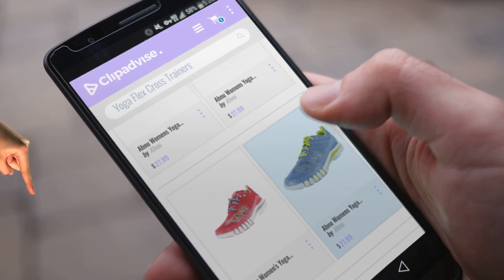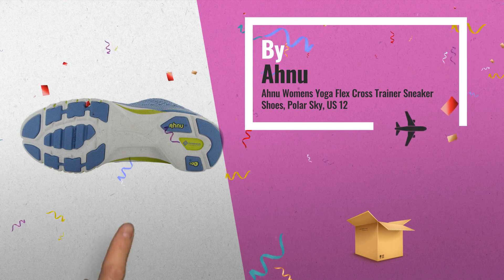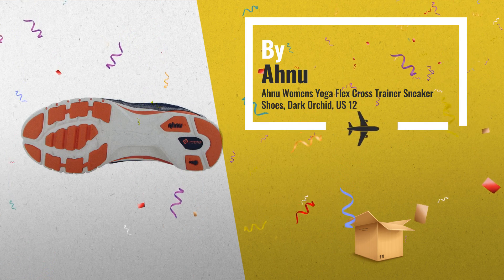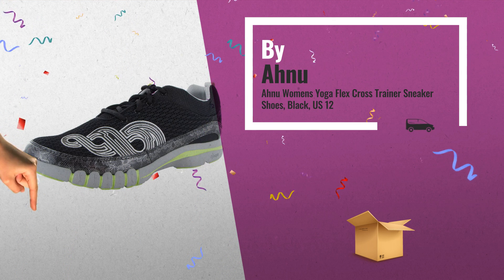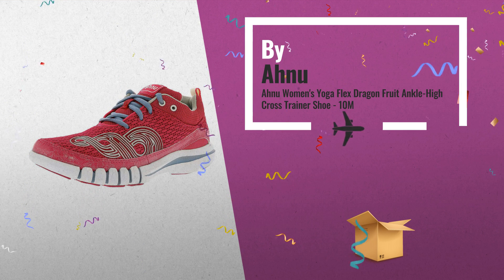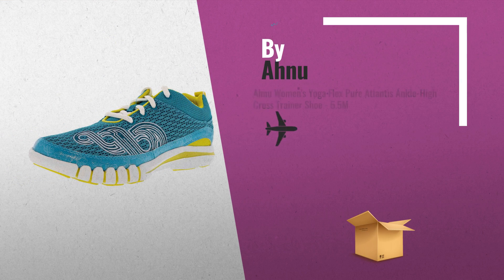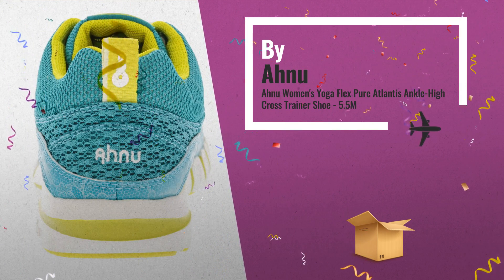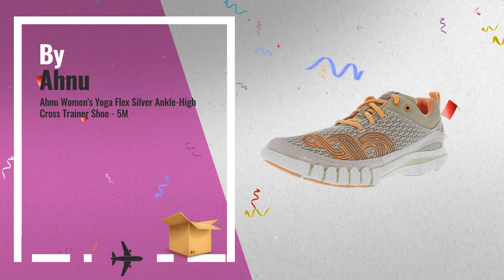Save On Ahnu Womens Yoga Flex Cross Trainers | Early Black Friday 2018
- New! 2019 Black Friday / Cyber Monday Women Shoes Deals and Updates.

Black Friday / Cyber Monday Ahnu Womens Yoga Flex Cross Trainer Sneaker Shoes, Polar Sky, US 12 by Ahnu

Black Friday / Cyber Monday Ahnu Womens Yoga Flex Cross Trainer Sneaker Shoes, Dark Orchid, US 12 by Ahnu

Black Friday / Cyber Monday Ahnu Womens Yoga Flex Cross Trainer Sneaker Shoes, Black, US 12 by Ahnu

Black Friday / Cyber Monday Ahnu Womens Yoga Flex Cross Trainer Sneaker Shoes, Snow Melt, US 10 by Ahnu

Black Friday / Cyber Monday Ahnu Women's Yoga Flex Dragon Fruit Ankle-High Cross Trainer Shoe - 10M by Ahnu

Black Friday / Cyber Monday Ahnu Women's Yoga Flex Orange Zest Ankle-High Cross Trainer Shoe - 5.5M by Ahnu

Black Friday / Cyber Monday Ahnu Women's Yoga Flex Pure Atlantis Ankle-High Cross Trainer Shoe - 5.5M by Ahnu